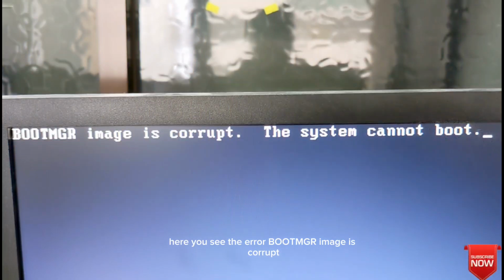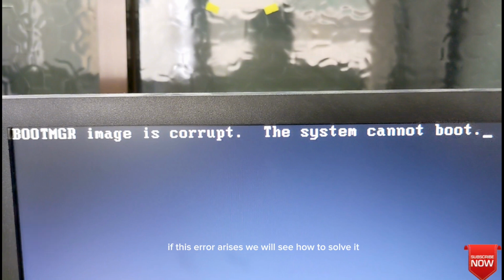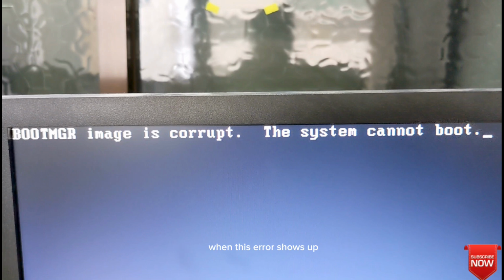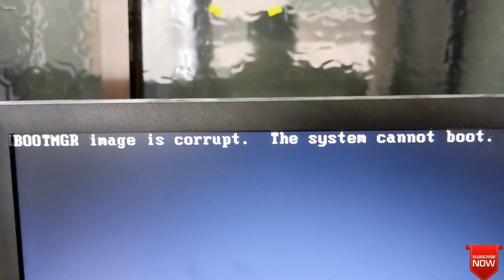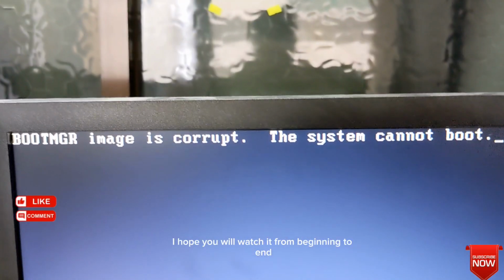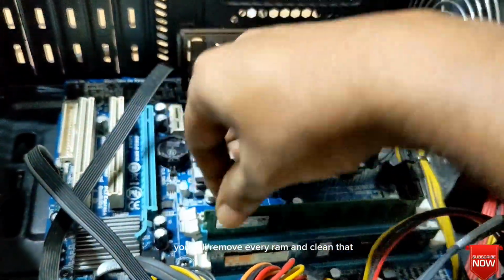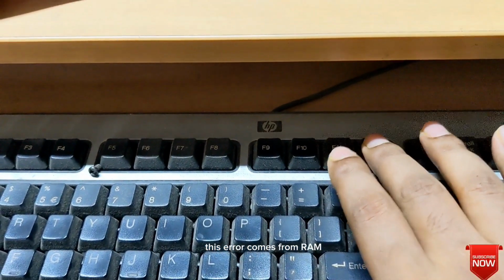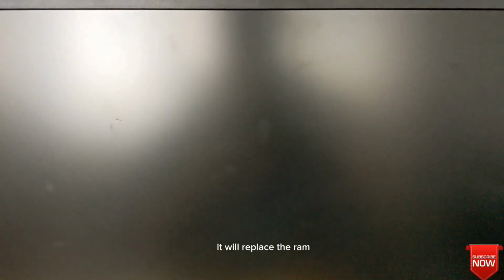[FIXED] BOOTMGR is corrupt the system cannot boot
How to Fix BOOTMGR is corrupt the system cannot boot

I will show you how to fix the "BOOTMGR is corrupt the system cannot boot" issue?

If you have recently faced this issue and failed to resolve it, then this video is for you. After watching this video, you will be able to resolve this issue easily.

 If you have benefited from this video🔻

***TechPoint 360***